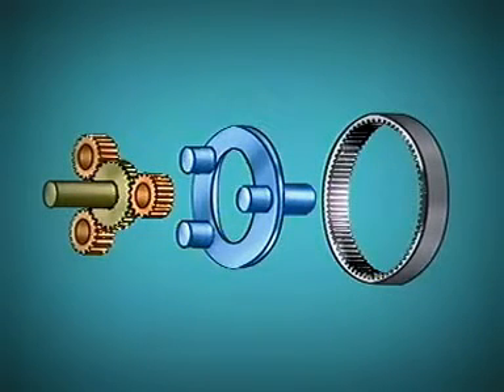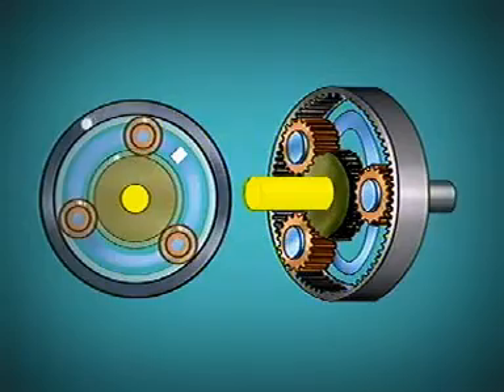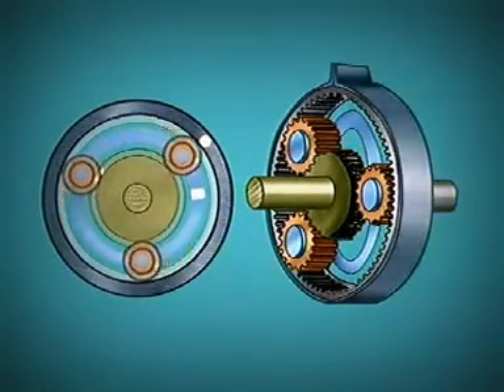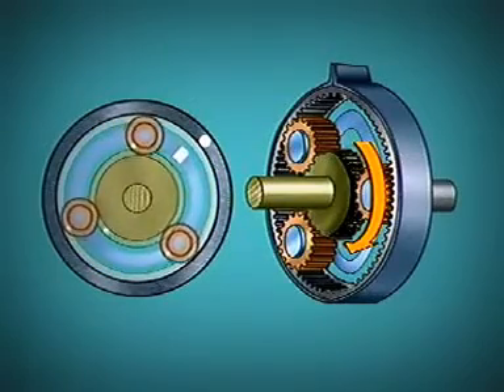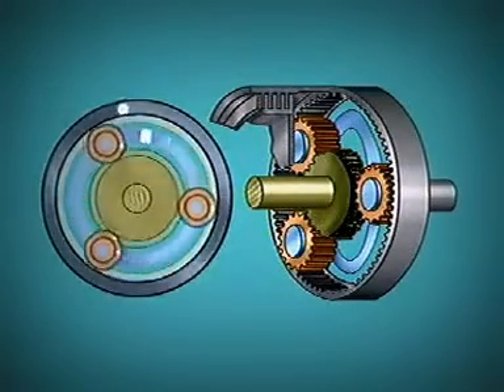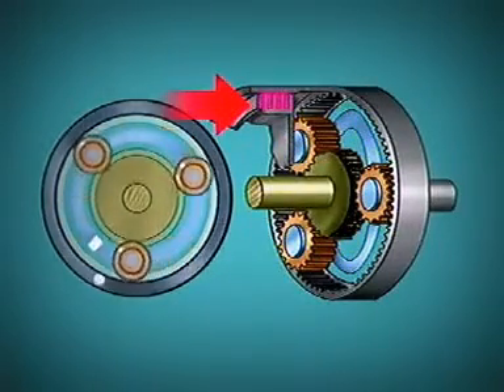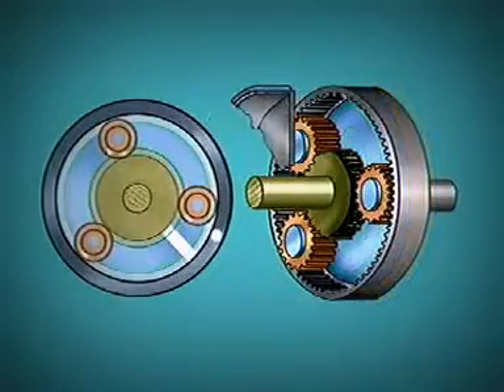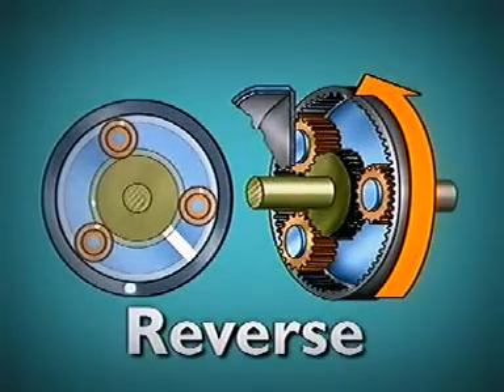كيفيه تشغيل التروس الكوكبيه ؟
التروس التداويرية أو التروس الكوكبية هي نظام من التروس، والتي تتكون من ترس واحد أو أكثر من التروس الخارجية (كالكواكب)، والتي تدور حول ترس مركزي (كالشمس) مثل ترس الشمس والأرض، وتكون التروس الكوكبية متصلة بذراع متحرك. تتضمن التروس التداويرية أيضًا استخدام ترس خارجي كالطوق، يتحرك مع التروس الكوكبية. هناك نوعان من التروس التداويرية، أحدهما بسيط يتكون من ترس شمس واحد وترس طوق واحد وذراع واحد ومجموعة تروس كواكبية واحدة. ونوع آخر معقد يتكون من ينقل الحركة إلى أكثر من مجموعة تروس كواكبية أحيانًا.
غالبًا ما تكون محاور كل التروس متوازية، ولكن في حالات خاصة كالمبراة، قد تكون مائلة بدرجة معينة.